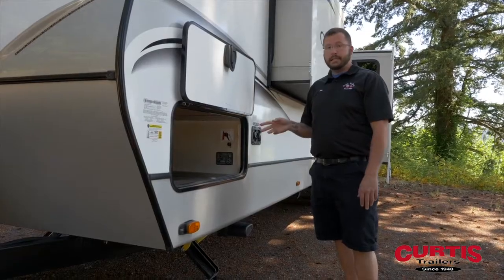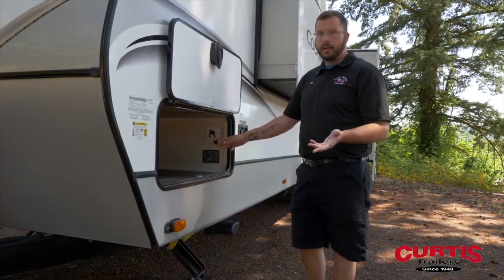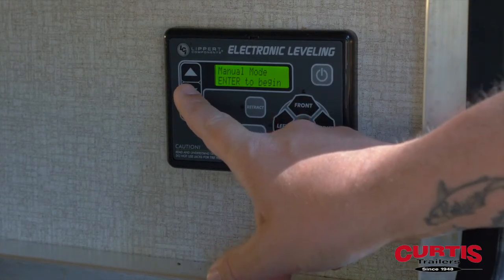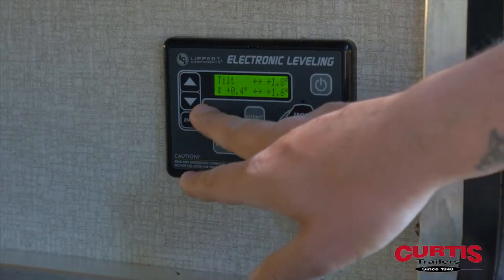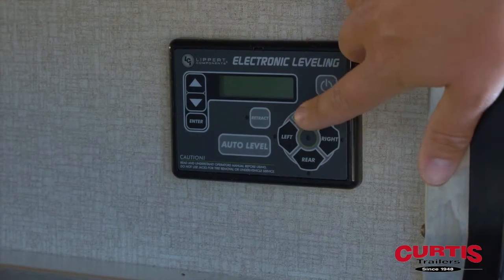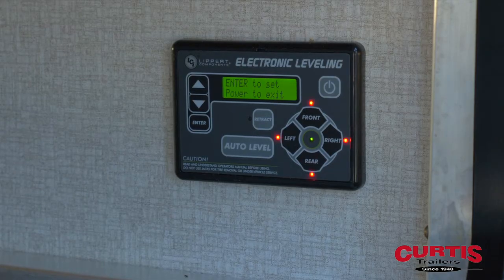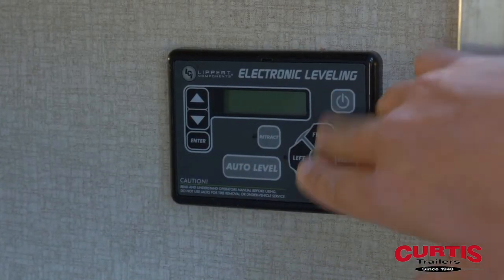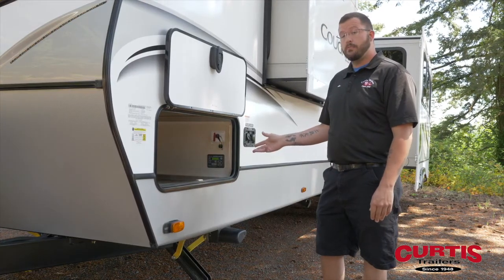Zero point calibration LCI Leveling system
Is your coach not leveling quite right?  If you have an LCI automatic leveling system, start by resetting the zero point as Alex explains in this video.  From Curtis Trailers RV dealer in Portland and Beaverton Oregon